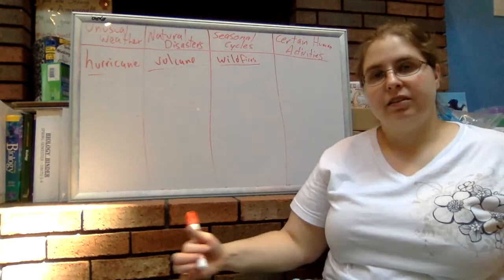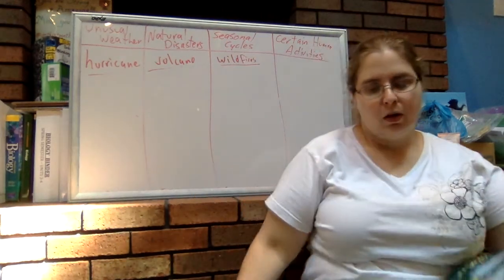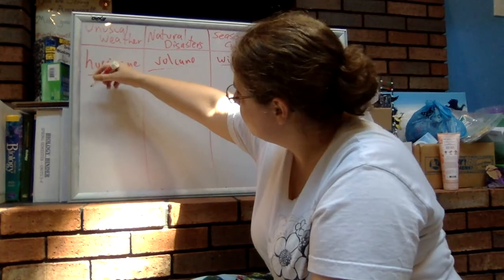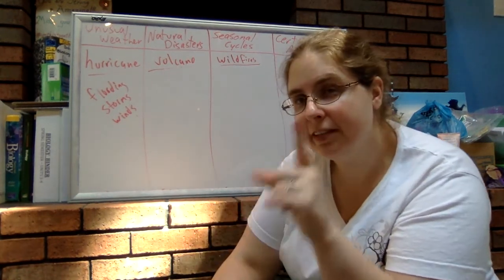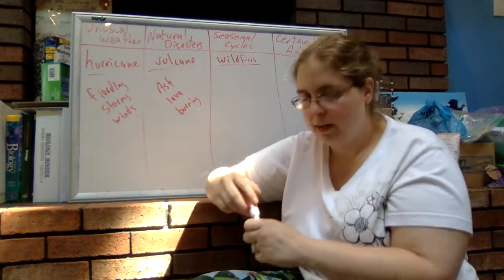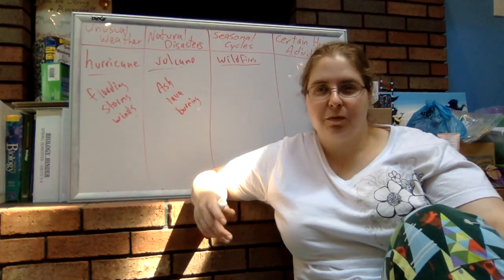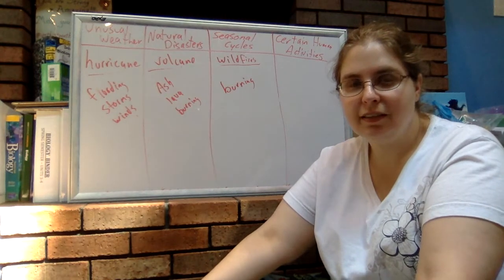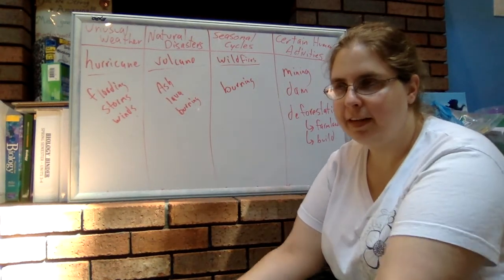Science in Pajamas - Density Independent Factors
This video explores limiting factors that impact the size of a population. It focuses on density-independent factors.